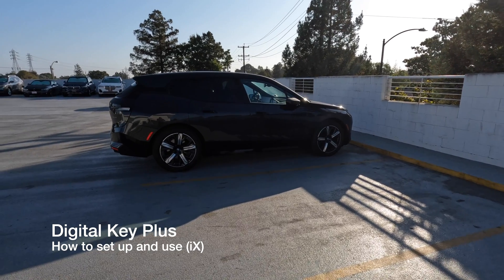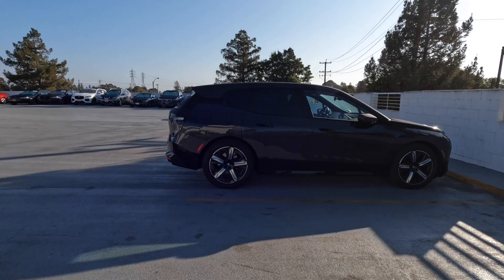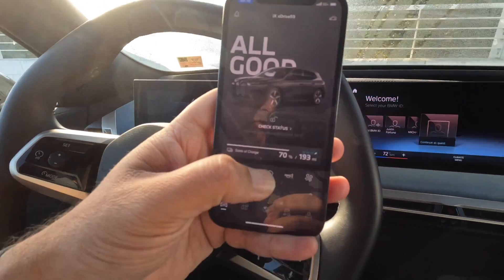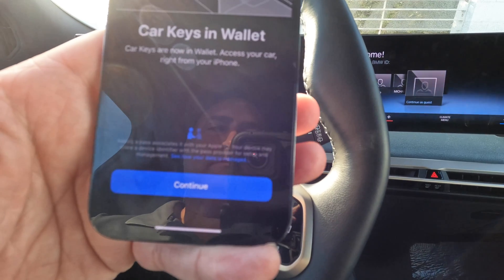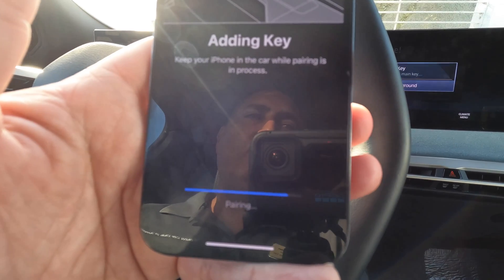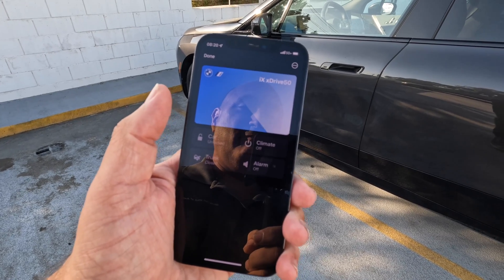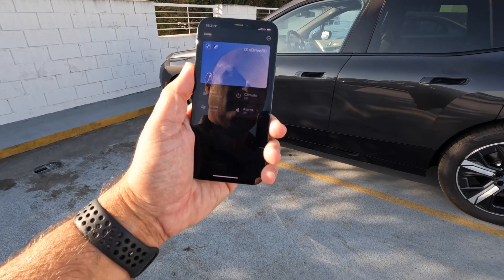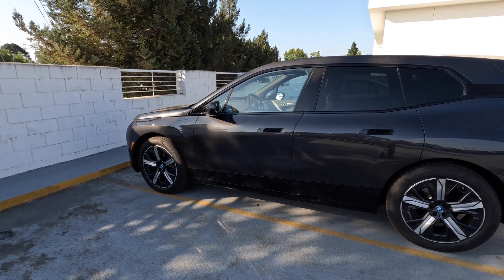How To: Digital Key Plus | 4K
In this video, we go over how to get the digital key on your iPhone. Since the digital key plus uses ultra wideband (UWB) technology, your phone acts just like a key fob. There is no need to put the phone in the tray and the car can recognize your phone as a key for comfort access 2.0. This means the car will unlock as you approach and lock as you walk away. You'll have to set this up in iDrive 8.

The digital key card in your Apple Wallet acts like a key fob. You can tap a button in your Apple Wallet to lock/unlock, climate control on/off, pop the trunk, etc.